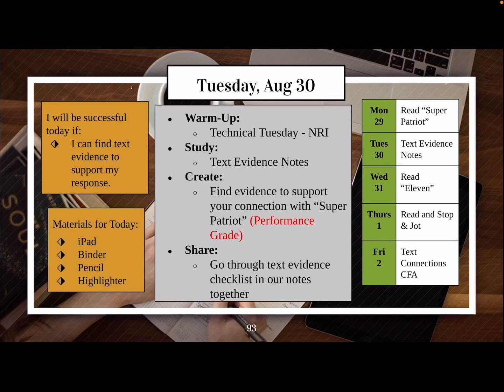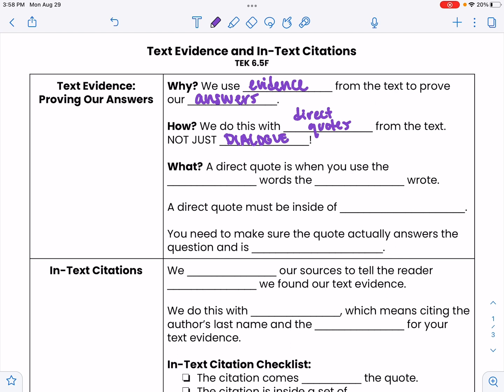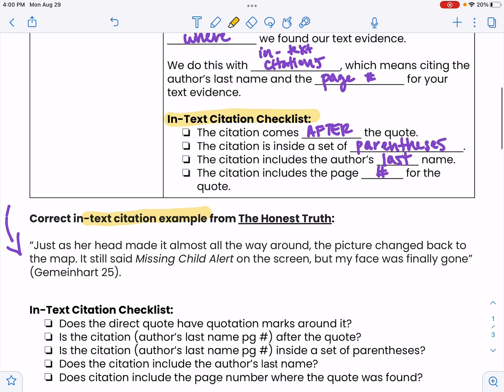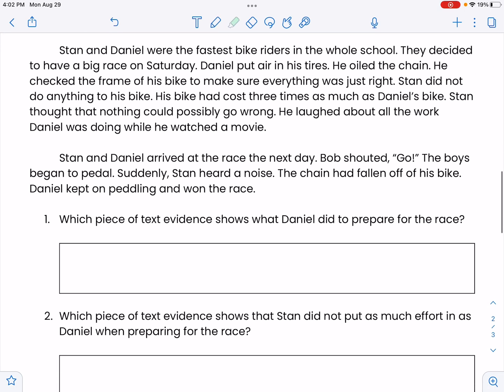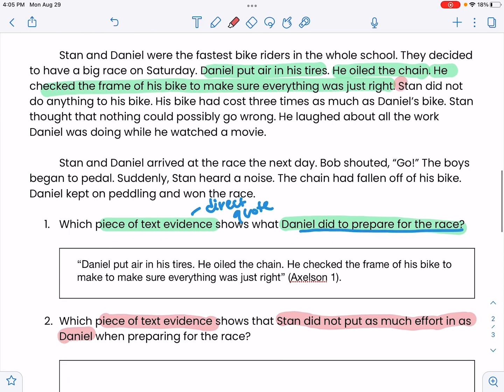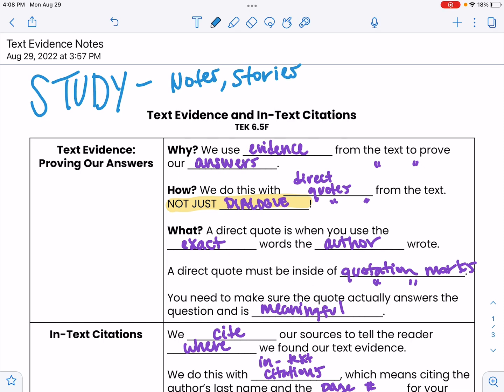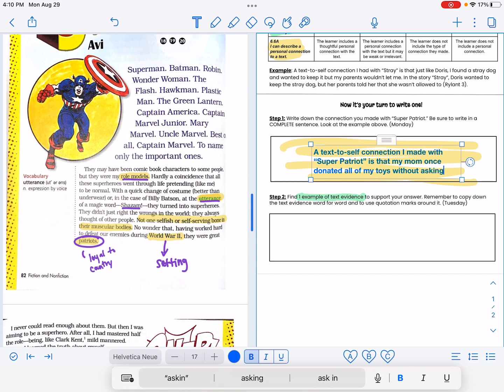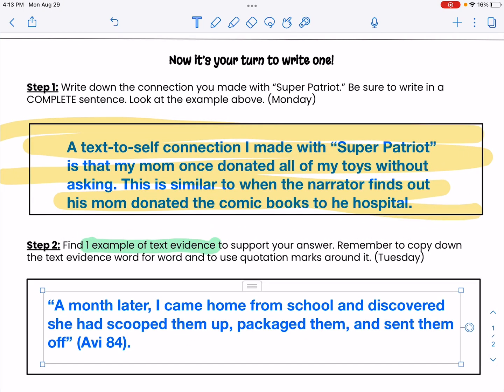Tuesday, August 29, 2022